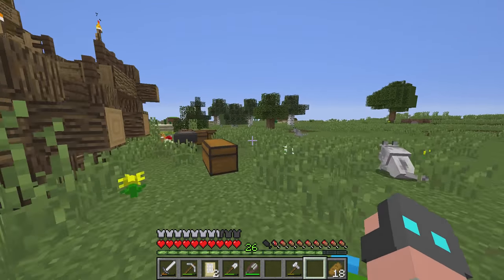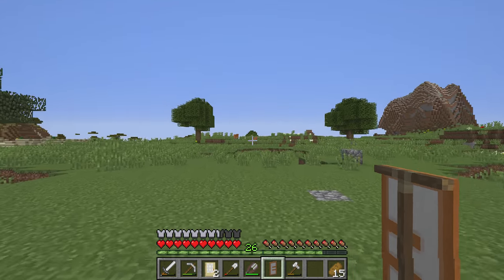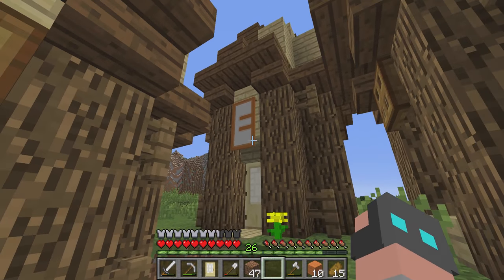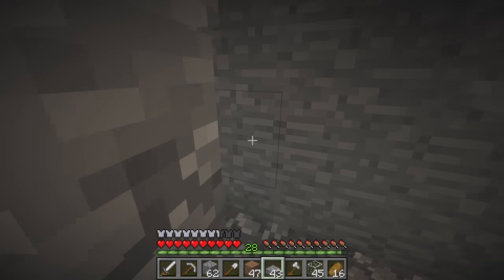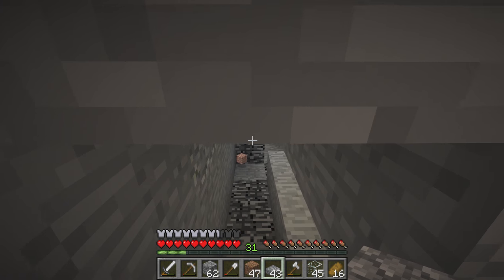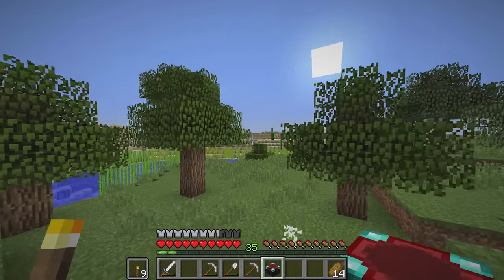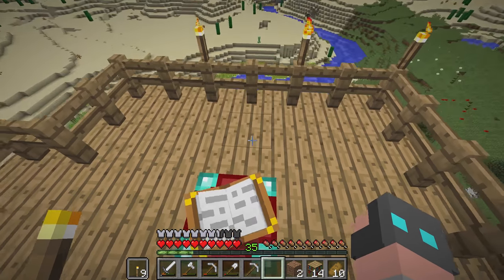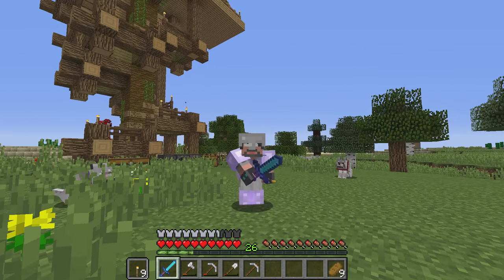ENCHANTMENT TABLE!! | Minecraft | Noodle Planet [S2 : Ep. 8]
Welcome to Season 2 of my Minecraft Survival Let's Play! In this episode, I find enough diamonds to finally make my enchantment table and craft a diamond sword!

I've tied the seasons together by bringing along my gang of pets and the treehouse along for the ride! Ender Dragon here I come!!

The Noodle Planet is my longest-running and first-ever Minecraft series on my channel. Watch as I reboot the series with Season 2 in unfamiliar terrain and fight my way from the very beginning again!

Join me, my dog Kopi and other friends on our adventures in video games. - I play lots of different games from Minecraft, Subnautica, FNaF World, Crazy Craft and Gang Beasts to your favorites or just plain random mobile games, indie games and more!

NOODLE ON!